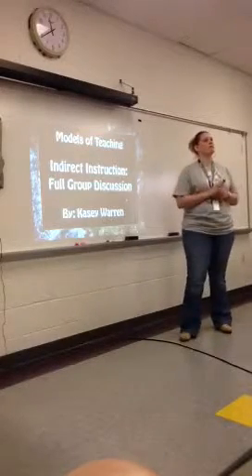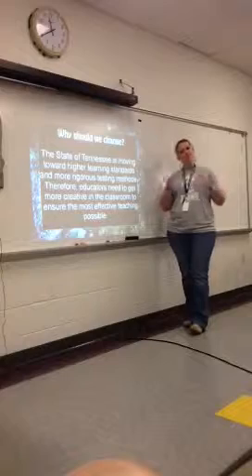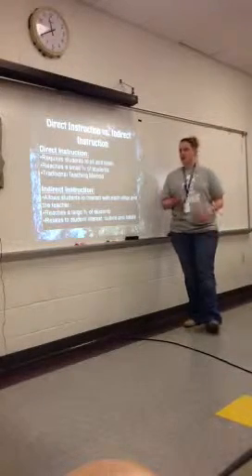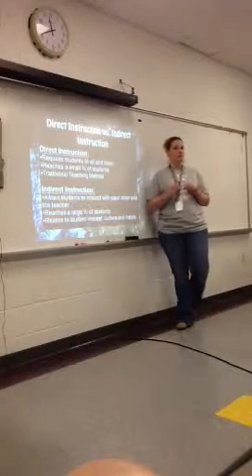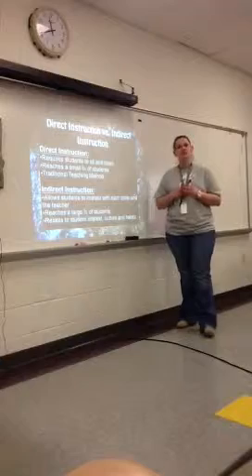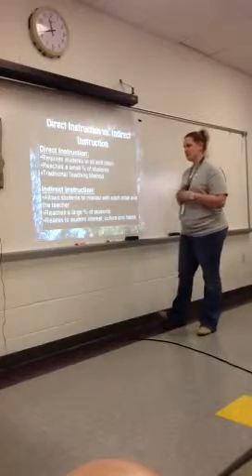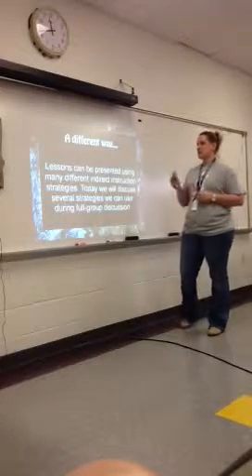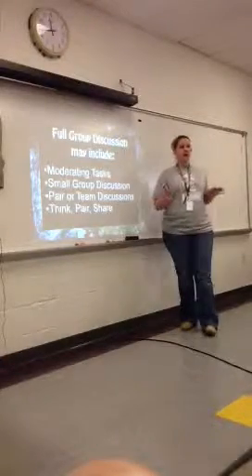Full Group Discussion Part 1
Models of Instruction 710